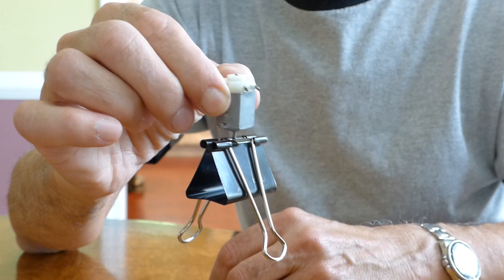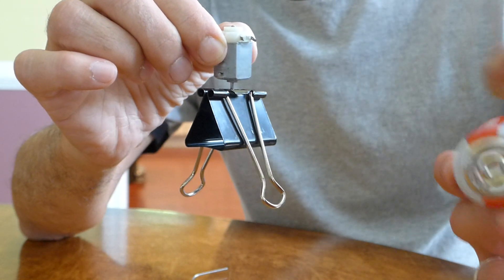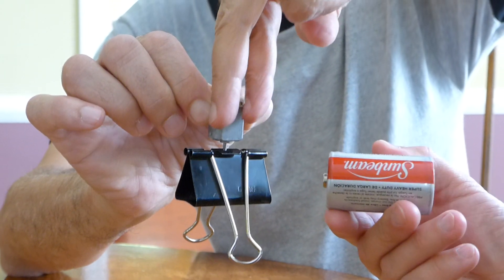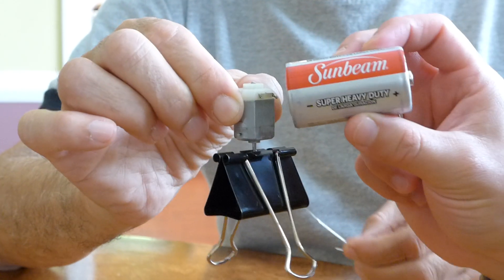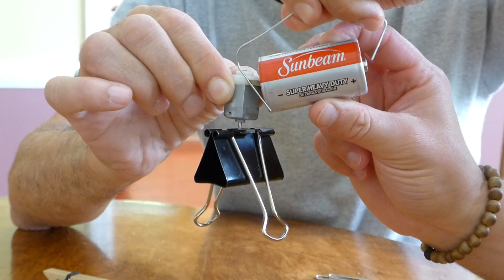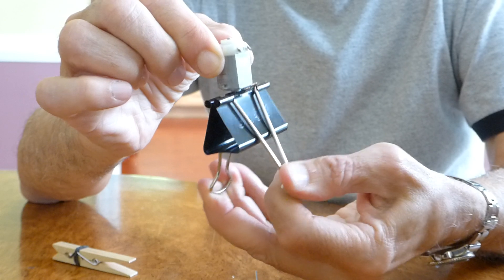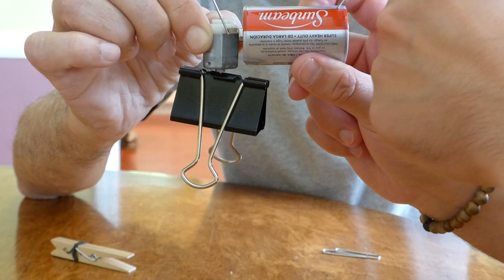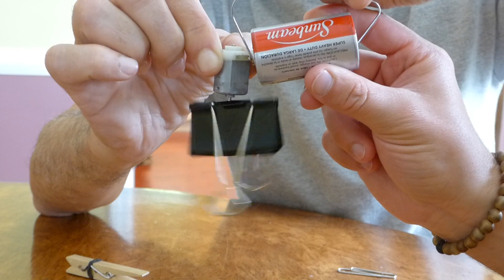Why Mova Globe Turns West to East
It Uses a DC, Direct Current, motor and  DC electricity.  Simply reversing the wiring will reverse the direction of turn.  So make it turn the same way the earth does.